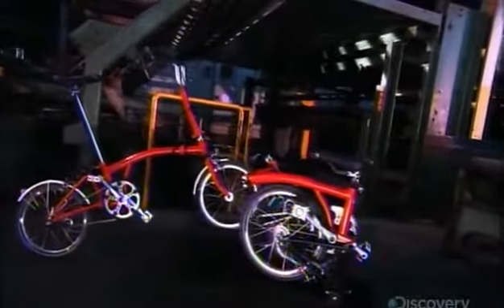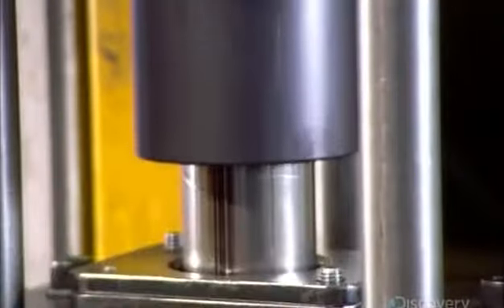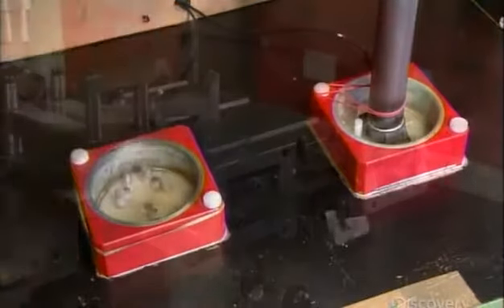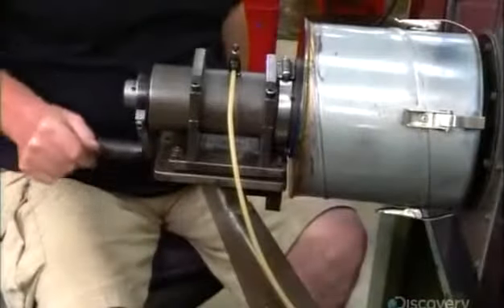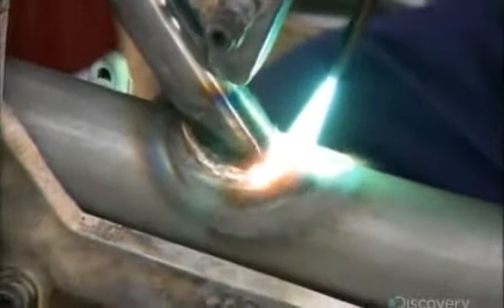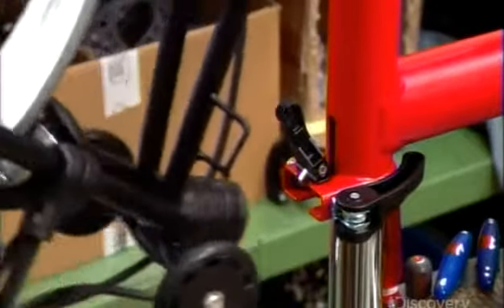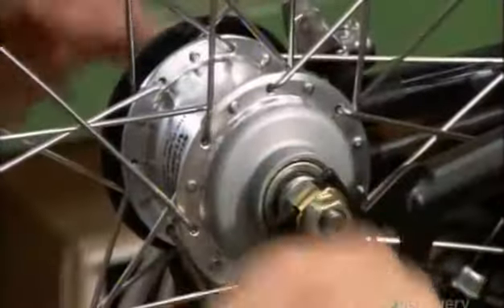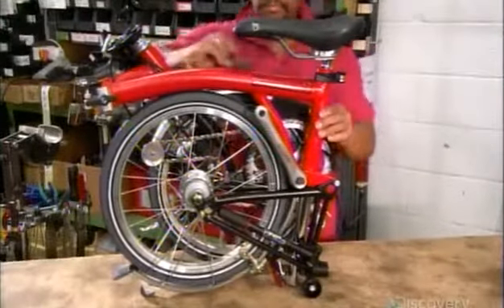How to make Folding Bicycles {www downloadshiva com}